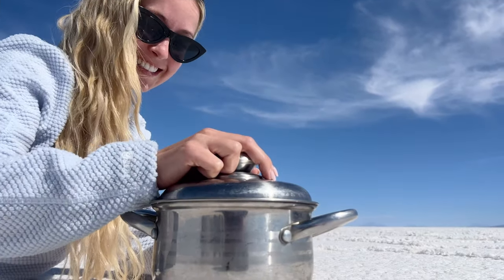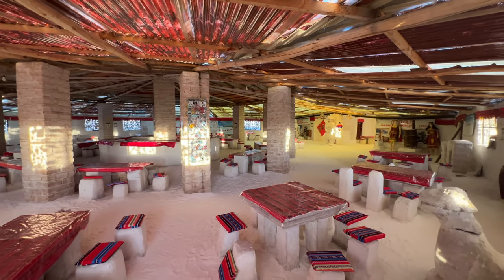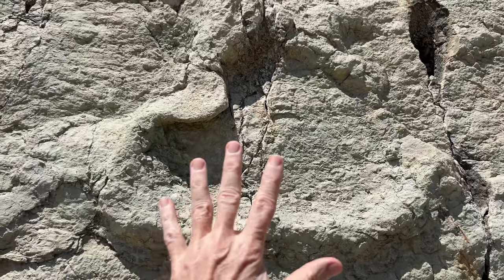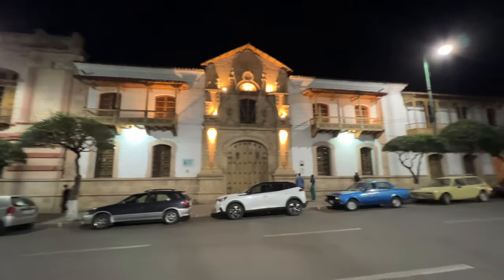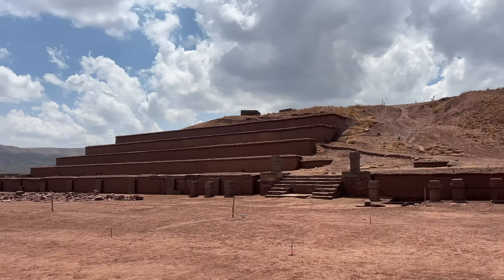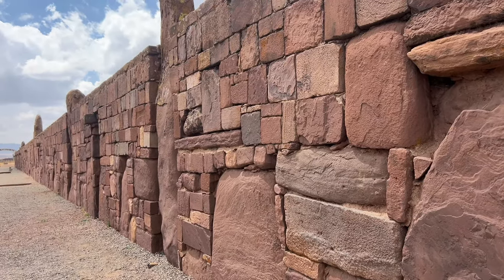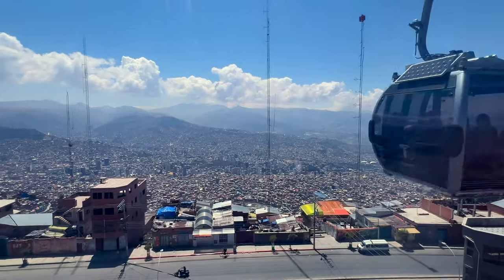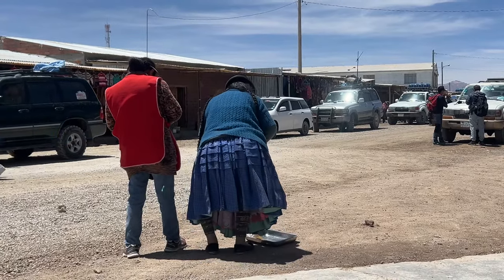184 Bolivia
Bolivia including Lake Titicaca, Uyuni Salt Flats (Salar de Uyuni), dinosaur footprints and more